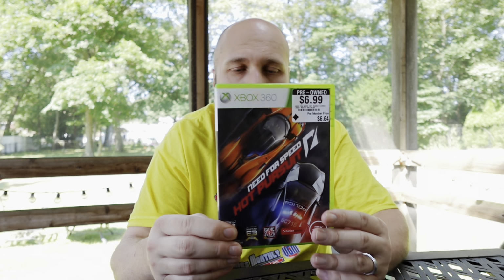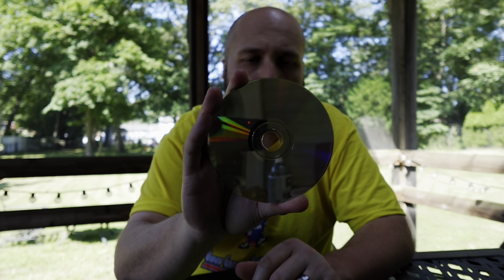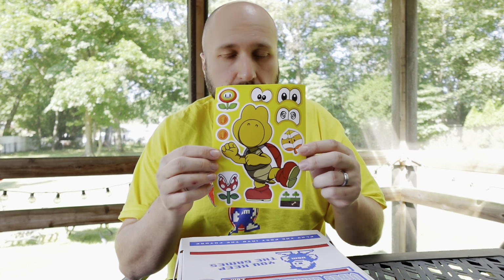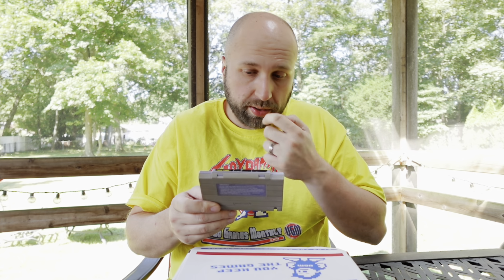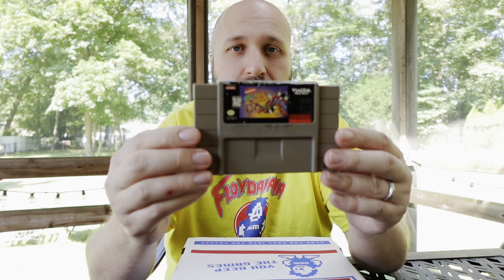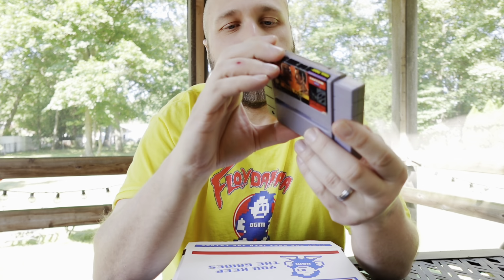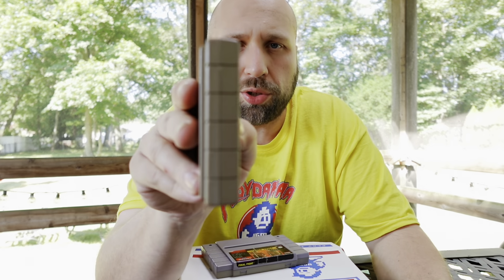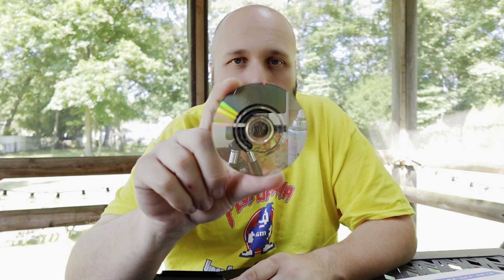September 2024 Video Games Monthly Unboxing and My First GameStop Retro Store Visit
The September 2024 Video Games Monthly unboxing! Plus, my first visit to a “retro” GameStop!!